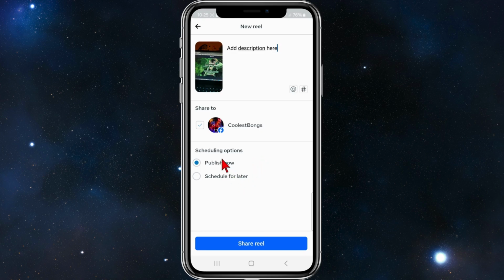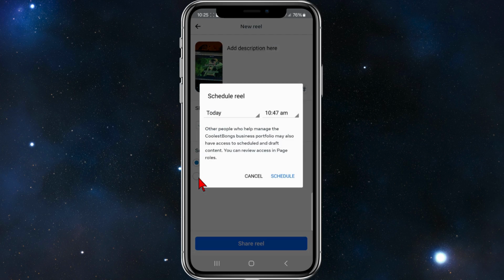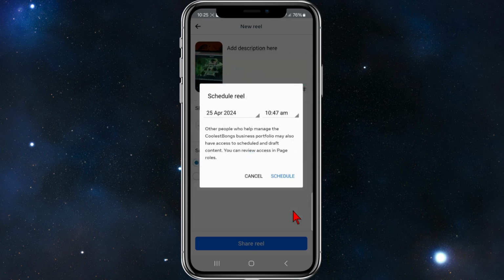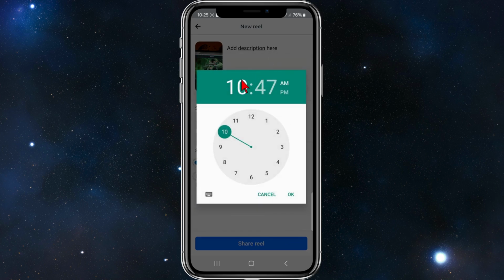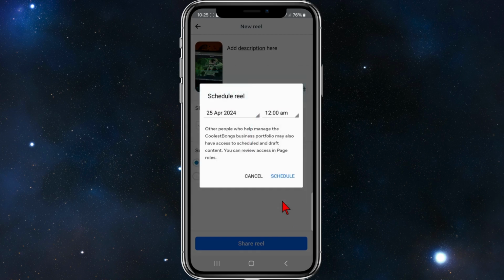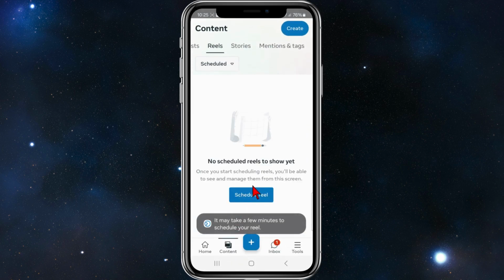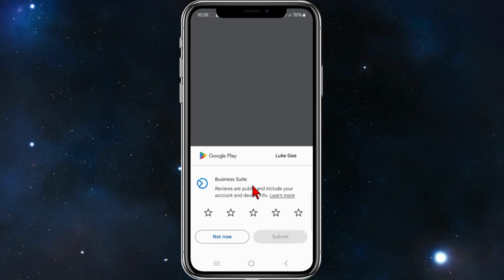How To Schedule Reels on Facebook Business Suite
Maximize your social media strategy with our quick guide on scheduling Reels using Facebook Business Suite! Whether you're a content creator, marketer, or business owner, we'll walk you through the simple steps to plan and schedule your Reels ahead of time. Join us as we ensure you can stay consistent and engage your audience effectively on Facebook and Instagram